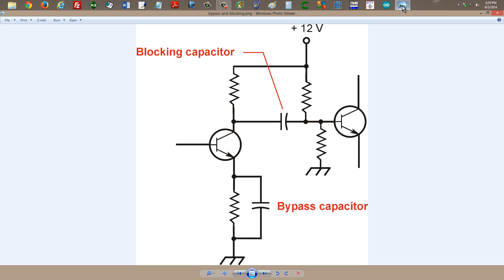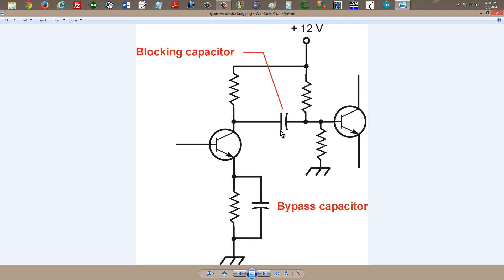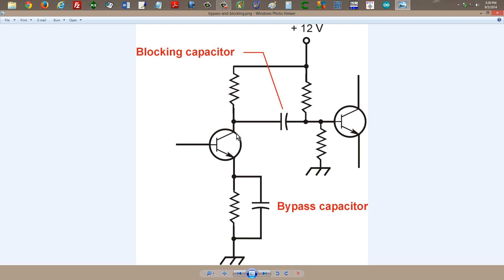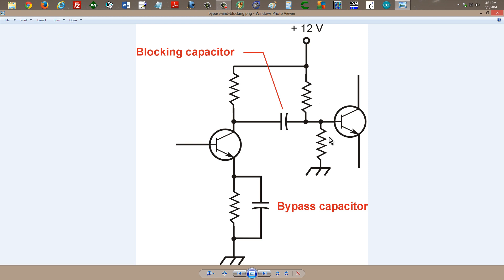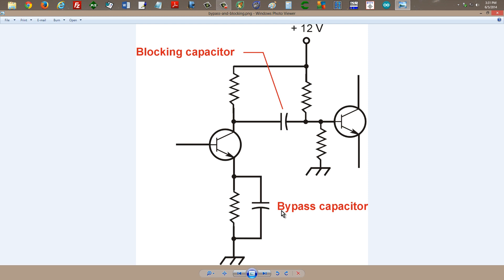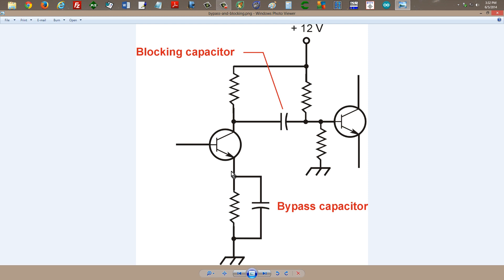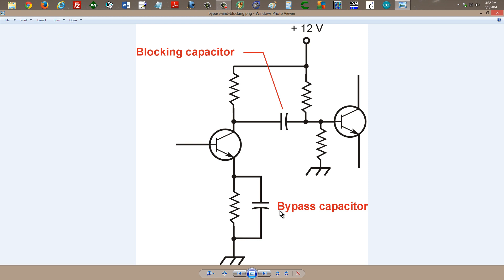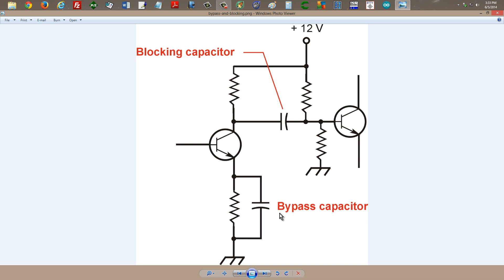Blocking and Bypass Capacitors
Learn more about these and related topics in ...